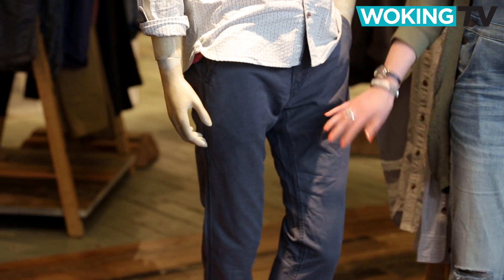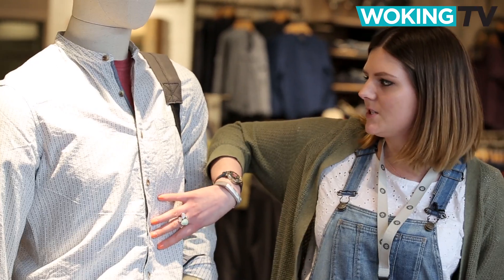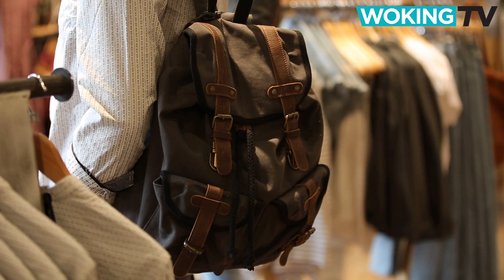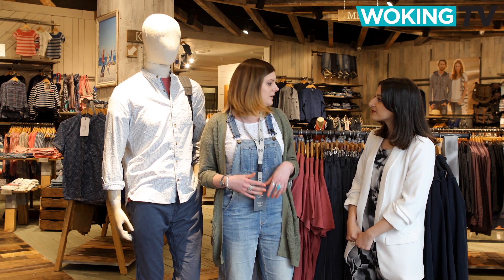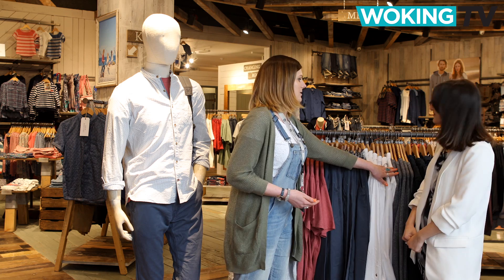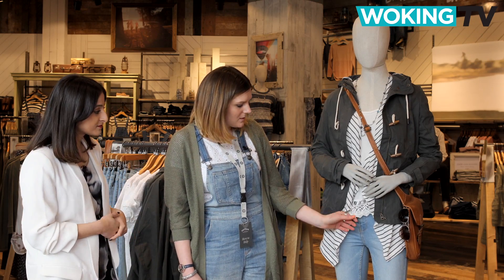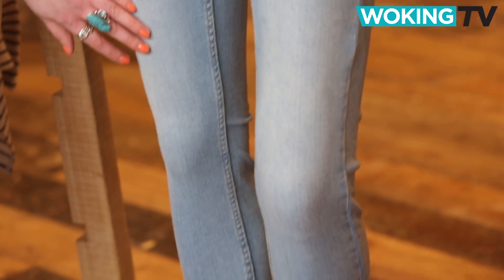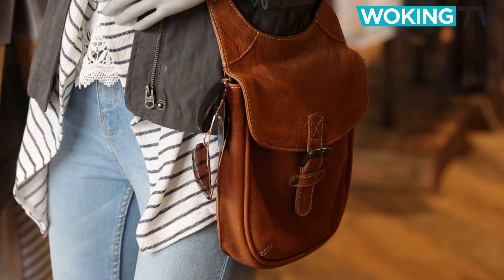WokingTV - Create your SS16 Capsule Wardrobe with Fat Face Woking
WokingTV are getting set for the 2 Bank Holiday weekends occurring this May and to start they are getting the perfect capsule wardrobe ready, ideal for those who are trying to pack their essentials for a weekend break. Whether you're male or female, Fat Face Woking has your SS16 wardrobe sorted.